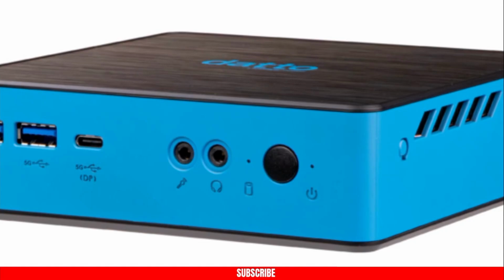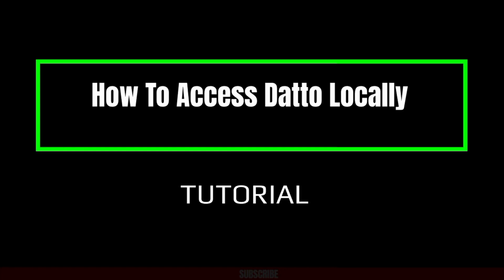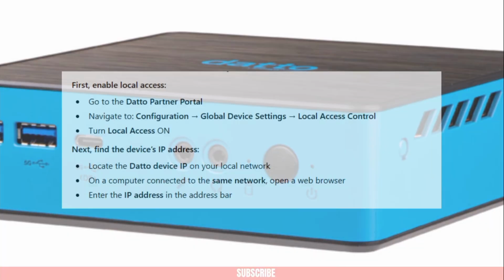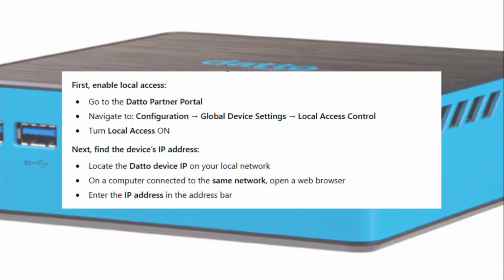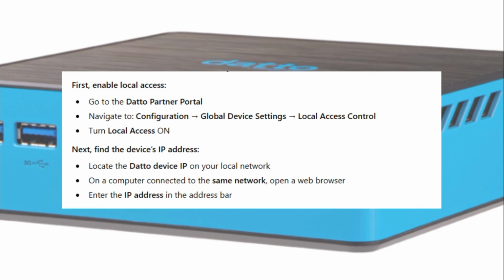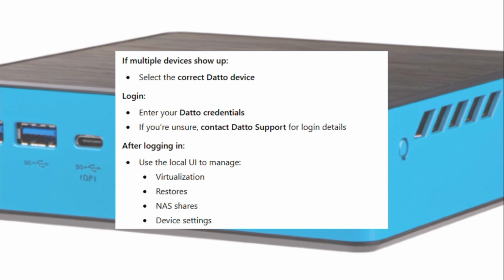How to Access Datto Locally | Datto Local Web Interface Guide | Datto Device Local Access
Access your Datto backup appliance locally through the web management interface — step by step guide for IT admins and MSPs.

I will provide IT technical support for mac, windows PC and devices

✅ Best hosting for your IT business website → ScalaHosting ($100–$300 per sale)